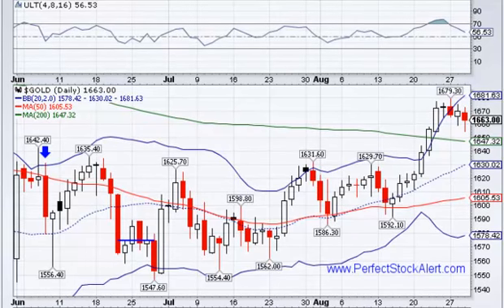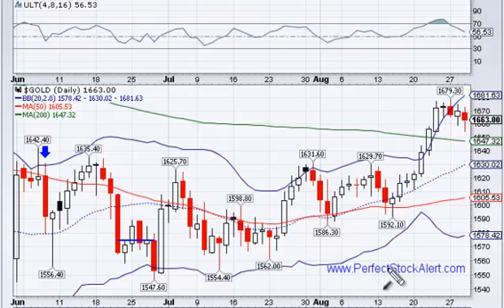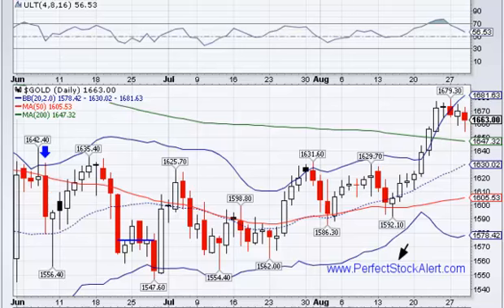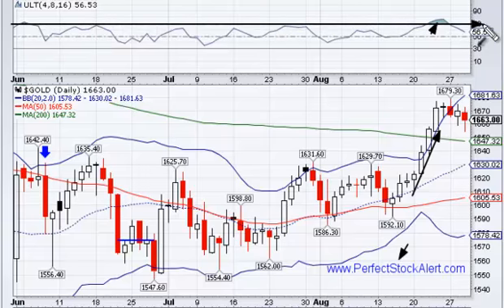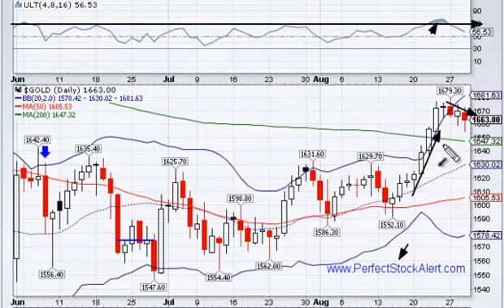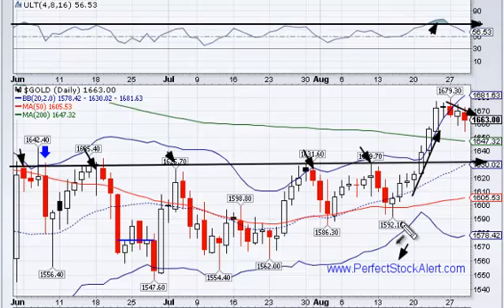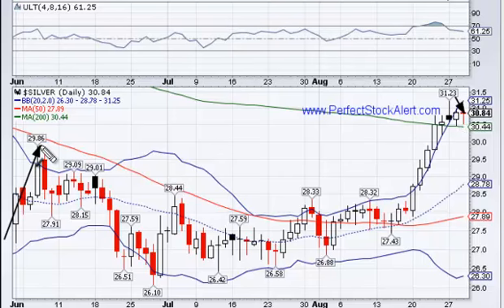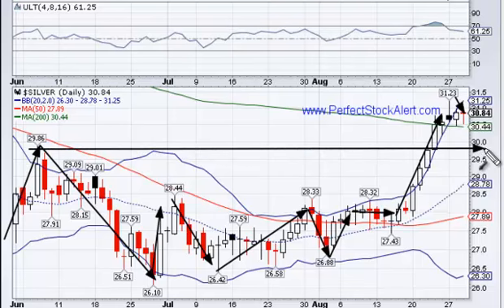A Look at Gold & Silver 08-29-2012